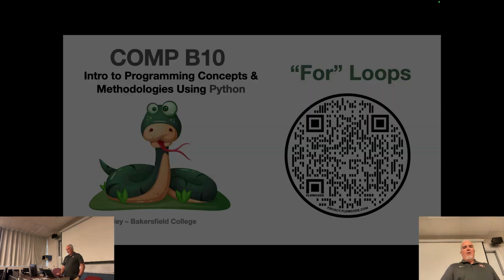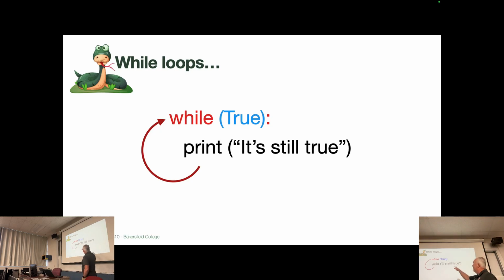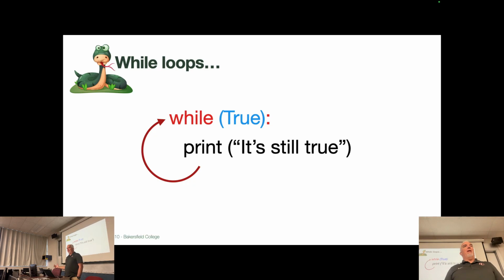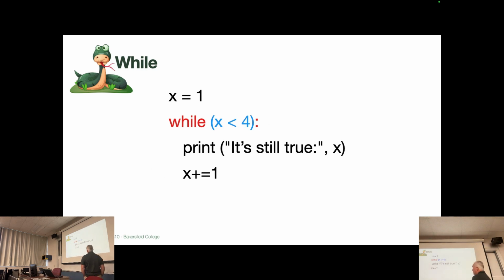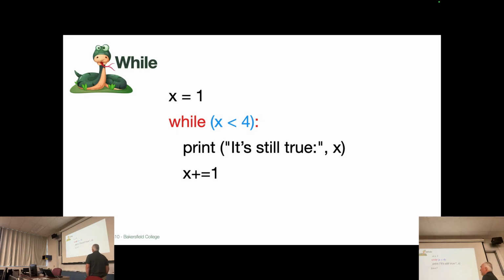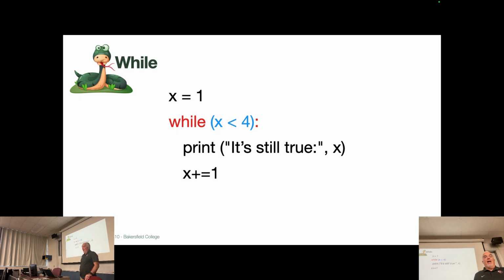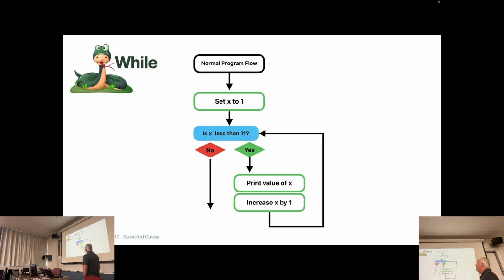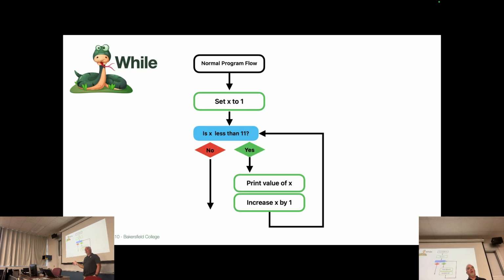Python (Spring 2026) Module 6-9: Reviewing While Loops